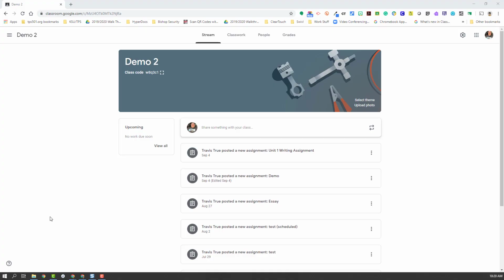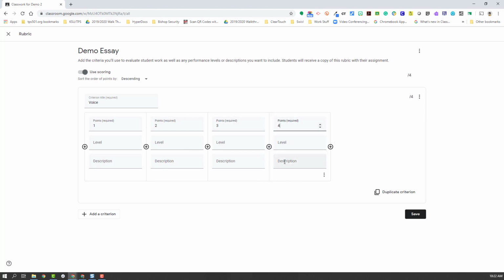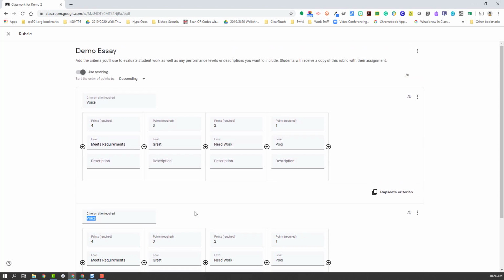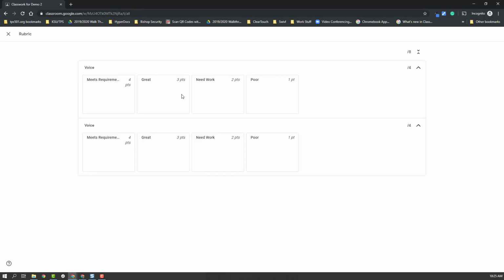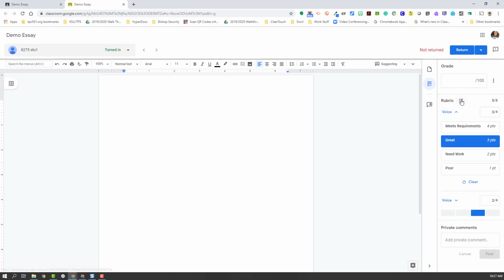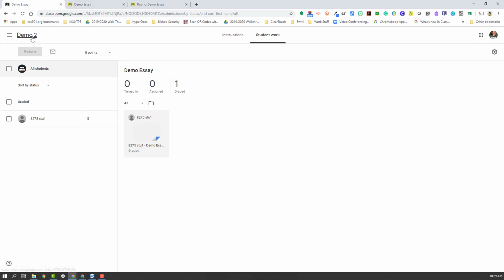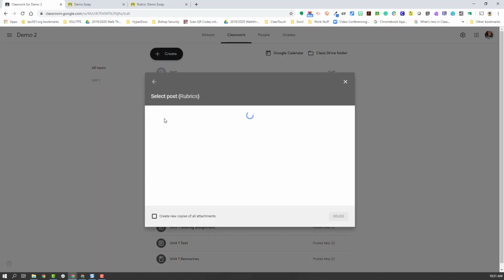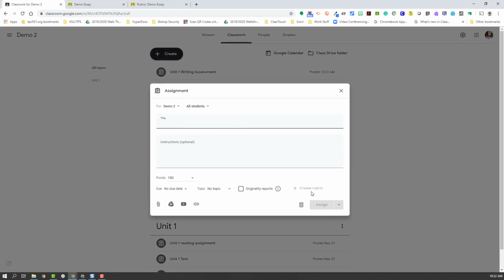Google Classroom - The Rubric Tool